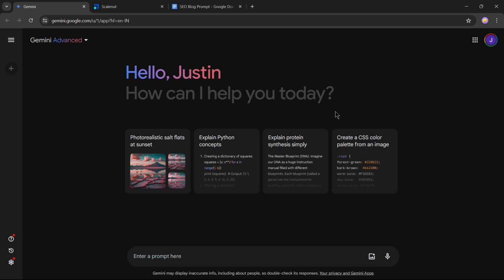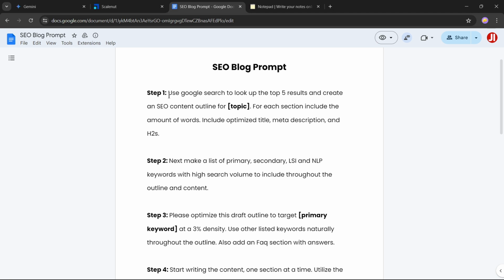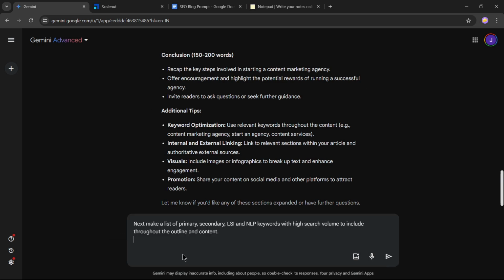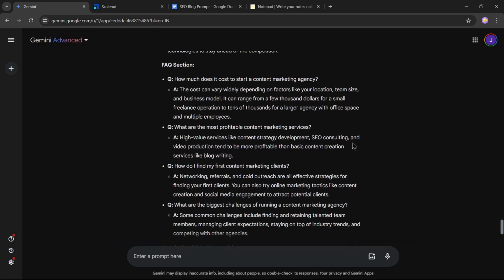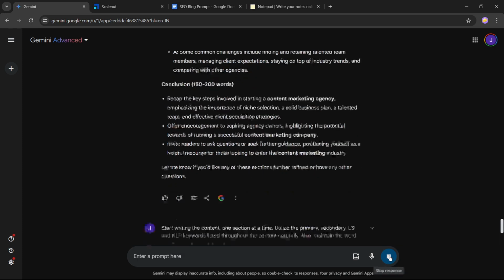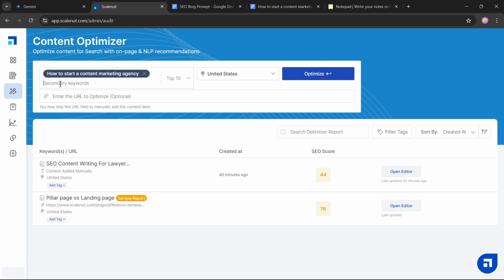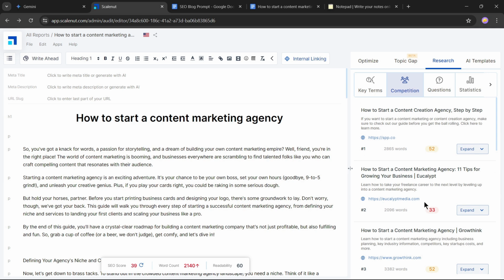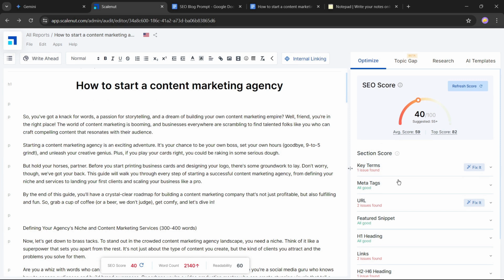Write + Optimize 2000+ Word Blog Post With Google Gemini and Scalenut | Rank With AI Content Fast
Learn how to create SEO content with Google Gemini and optimize with Scalenut to rank in the top positions for your keyword.